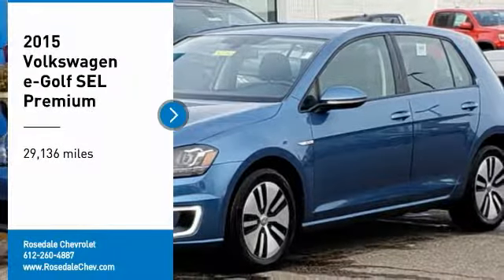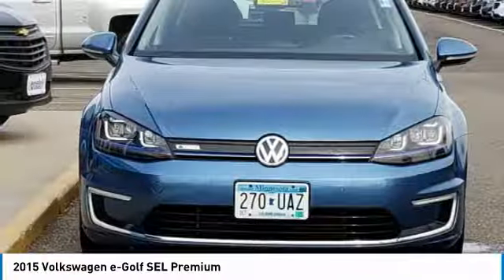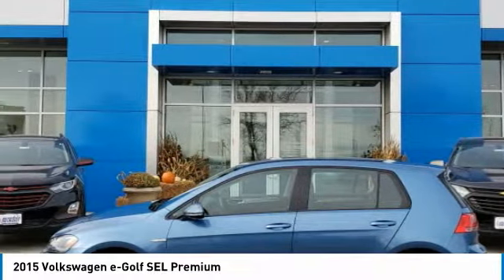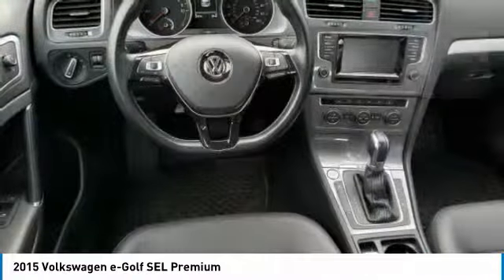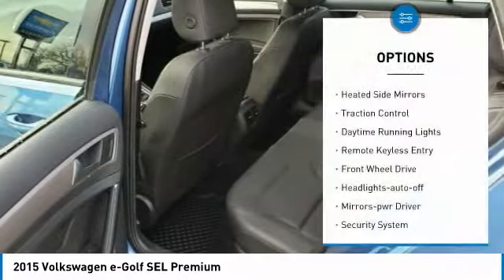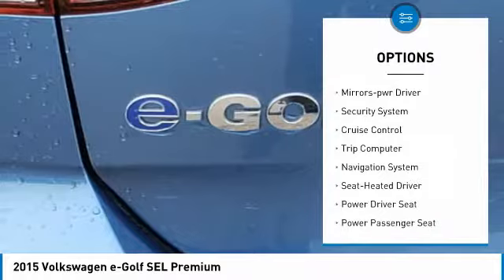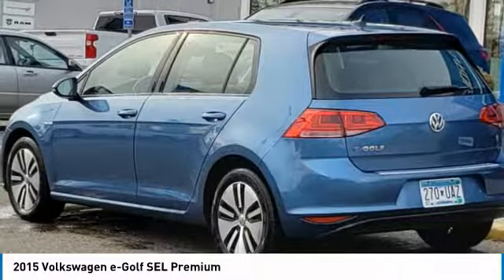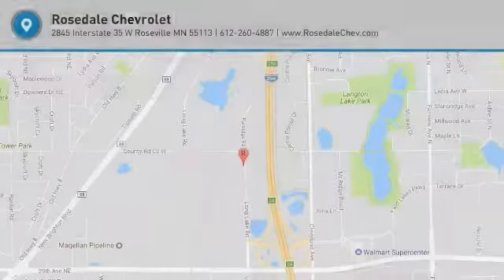2015 Volkswagen e-Golf Roseville, Fridley, St. Paul, Minneapolis 5035A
2015 Volkswagen e-Golf SEL Premium

Rosedale Chevrolet
2845 Interstate 35 W

ONLY 29 123 Miles! SEL Premium trim PACIFIC BLUE exterior and TITAN BLACK LEATHERETTE interior. Nav System Heated Seats iPod/MP3 Input Satellite Radio Aluminum Wheels Back-Up Camera. READ MORE! KEY FEATURES INCLUDE: Navigation Heated Driver Seat Back-Up Camera Satellite Radio iPod/MP3 Input. MP3 Player Keyless Entry Steering Wheel Controls Child Safety Locks Heated Mirrors. Volkswagen SEL Premium with PACIFIC BLUE exterior and TITAN BLACK LEATHERETTE interior features a Electric Motor. VEHICLE REVIEWS: Edmunds.com explains Our new favorite compact electric vehicle the 2015 Volkswagen e-Golf stands out from the growing crowd of EVs with its superior driving dynamics impressive range and optimized battery charging equipment.. WHY BUY FROM US: STREAMLINE YOUR NEXT AUTO BUYING EXPERIENCE Our Goal is to Find a Vehicle that meets all of your needs Supply you with our best price Get a profesional trade appraisal Estimate on payments finance terms and options ALL IN LESS THAN 45 MINUTES Pricing analysis performed on 10/28/2019. Please confirm the accuracy of the included equipment by calling us prior to purchase.